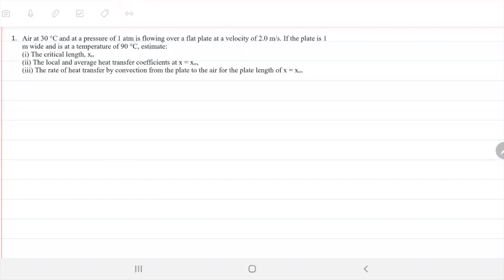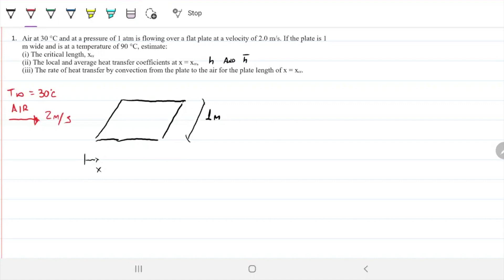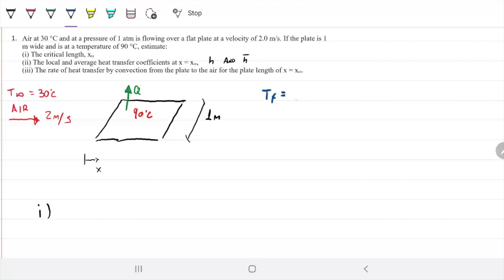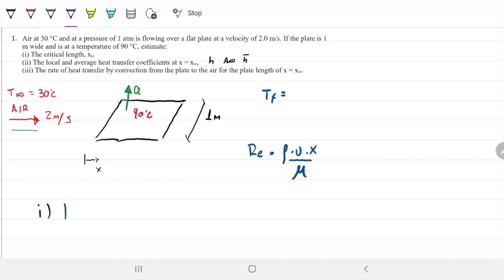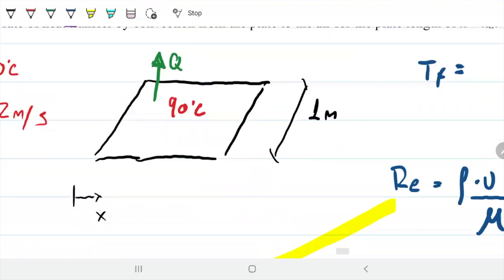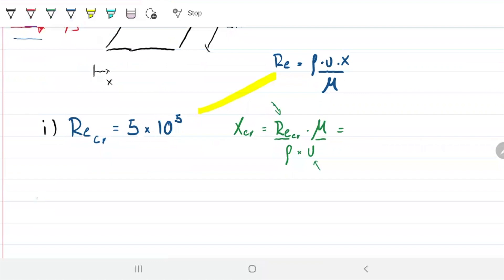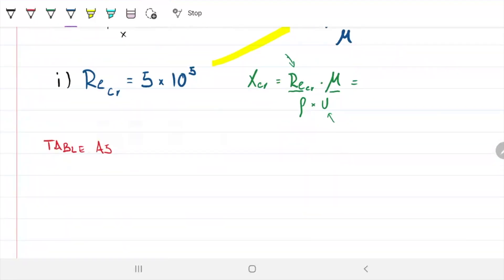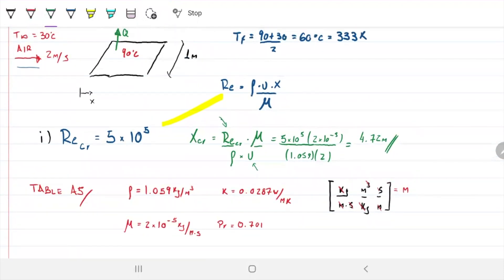Local and Average h - Nusselt and Reynolds - W9Q1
Air at 30 °C and at a pressure of 1 atm is flowing over a flat plate at a velocity of 2.0 m/s. If the plate is 1 m wide and is at a temperature of 90 °C, estimate:

(i) The critical length, Xcr

(ii) The local and average heat transfer coefficients at X = Xcr,

(iii) The rate of heat transfer by convection from the plate to the air for the plate length of X = Xcr.

Answers: i) Xcr = 4.72m ; ii) h @ Xcr = 1.269 W/m*m*K  & h avg = 2.538 W/m*m*K iii) Q = 719 W